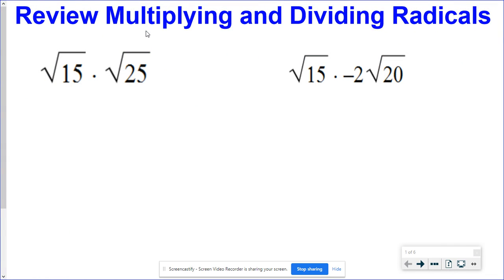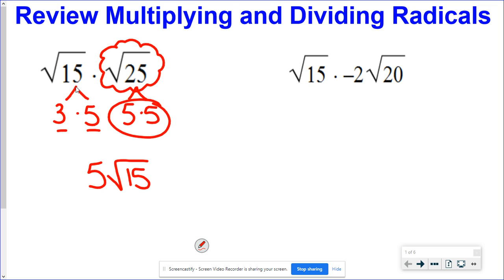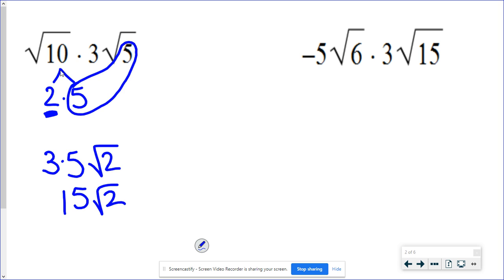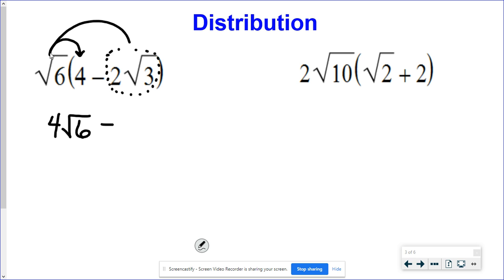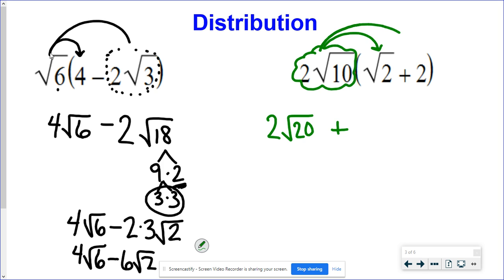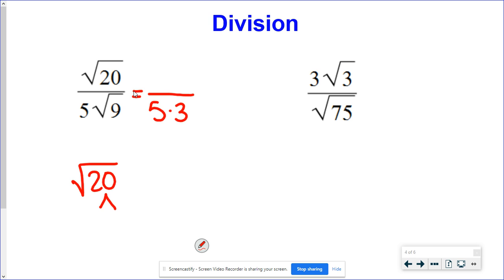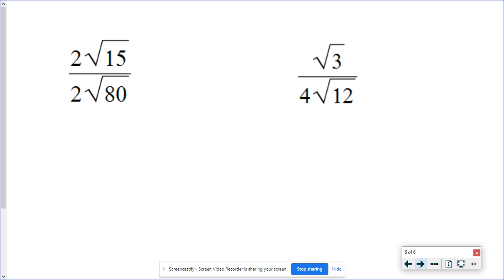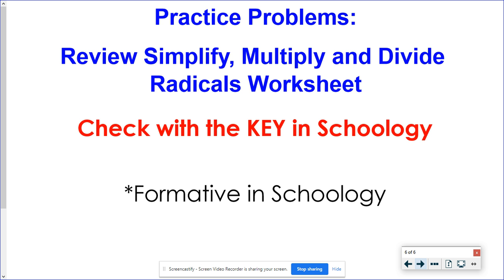Review Multiplying and Dividing Radicals